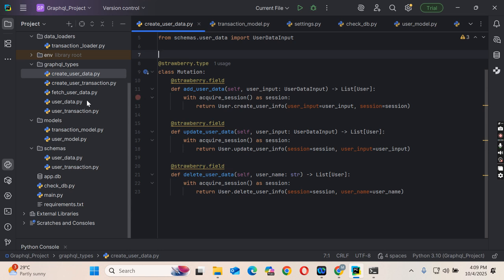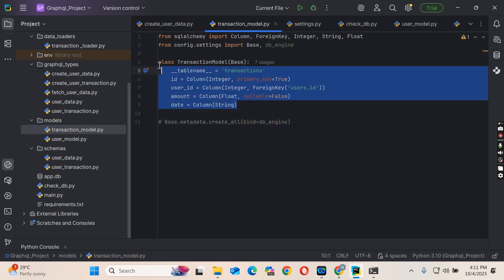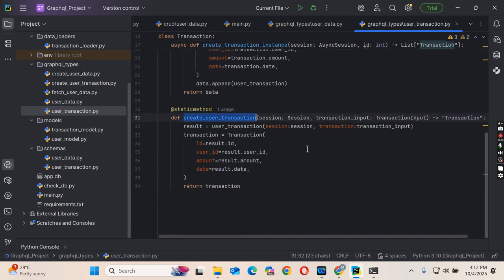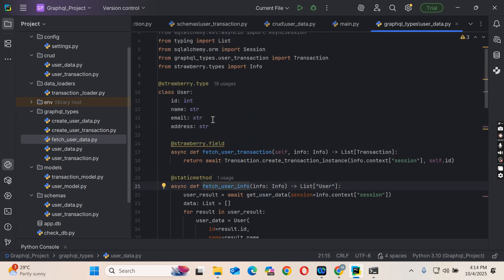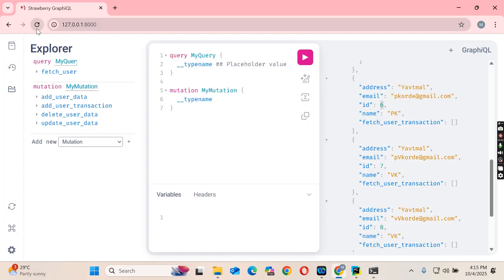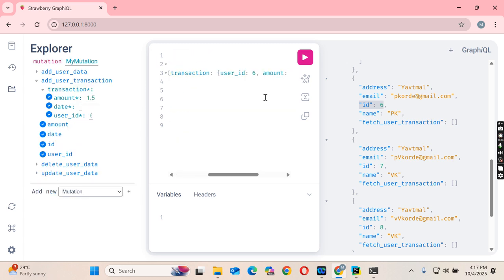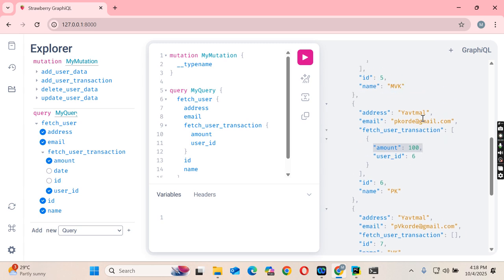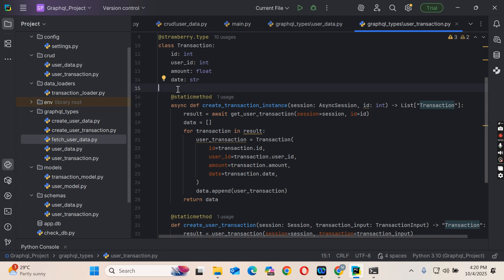3 FastAPI GraphQL Tutorial: Fetch User and Transactions Using Strawberry (No Joins)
Learn how to fetch user and their transaction data using Strawberry GraphQL in FastAPI without joining tables! 🚀

This is the 3rd video in my GraphQL series:
1️⃣ Create & Fetch Data
2️⃣ Update & Delete Data
3️⃣ Fetch User & Transactions (This Video!)

In this tutorial, we cover:
- How to use @strawberry.field to fetch related data
- Async database querying in FastAPI
- Returning lists safely for GraphQL
- Best practices for Strawberry GraphQL resolvers